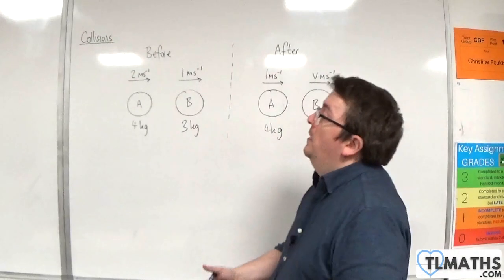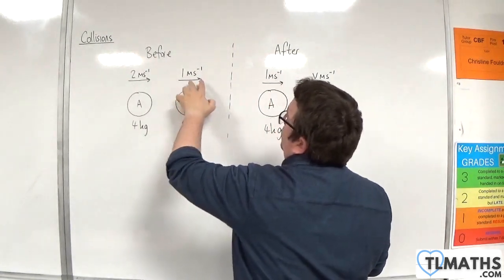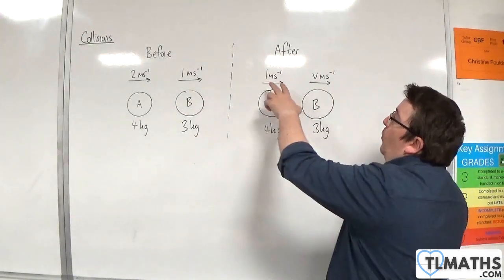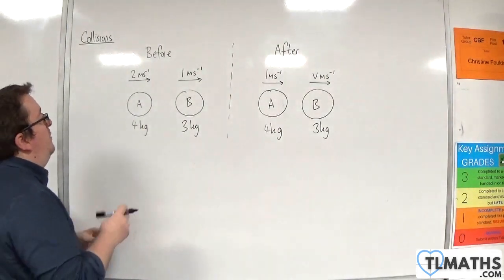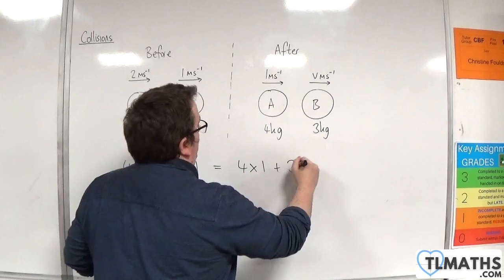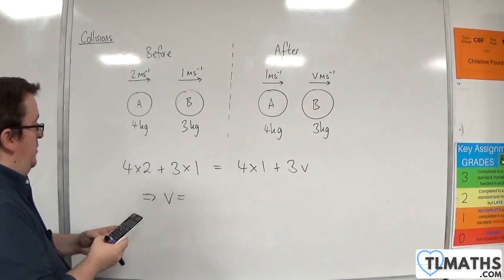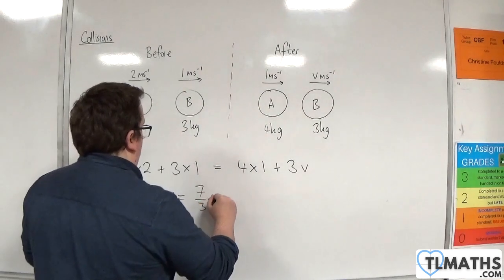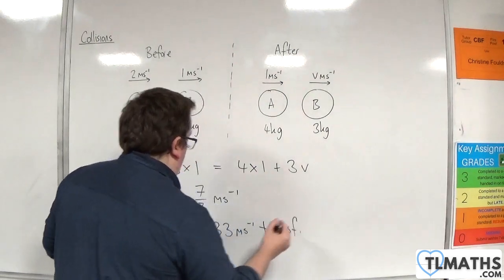OCR MEI Mechanics Minor E: Collisions: 04 Two Particles Example 2